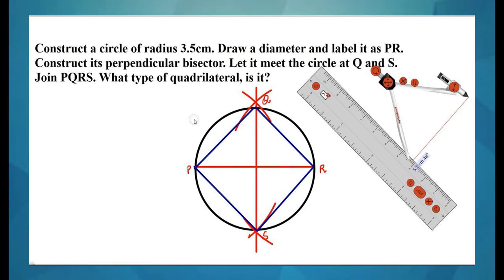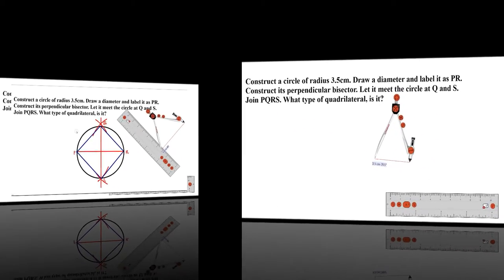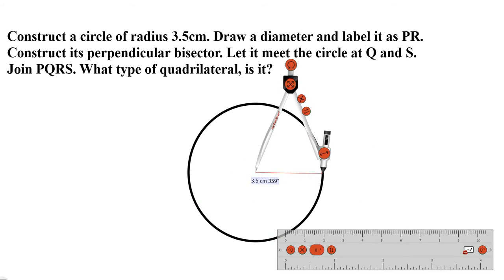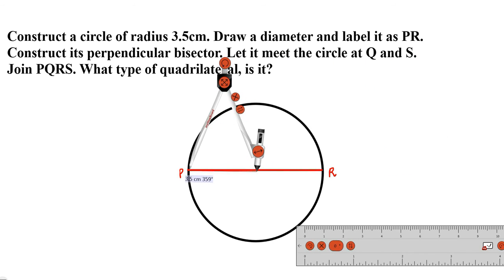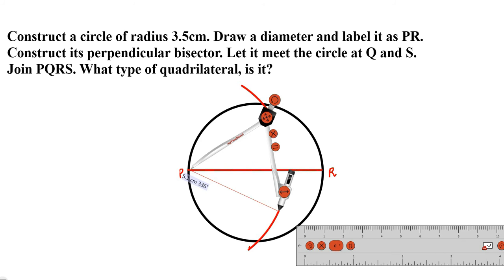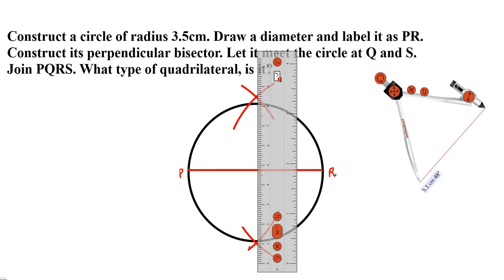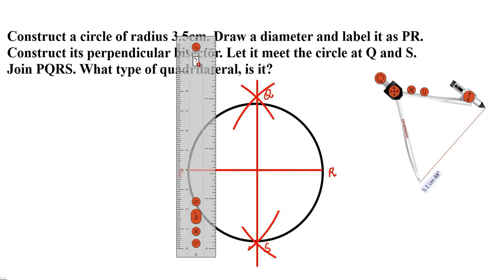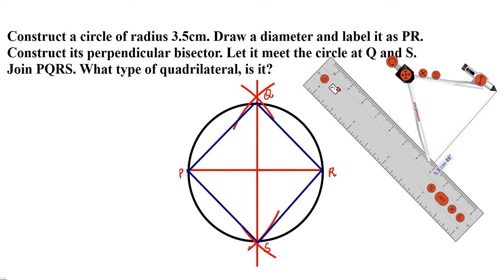Construct a circle of radius 3.5cm. Draw a diameter PR. Construct its perpendicular bisector.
2. Construct a circle of radius 3.5cm. Draw a diameter and label it as PR. Construct its perpendicular bisector. Let it meet the circle at Q and S. Join PQRS. What type of quadrilateral, is it?   by Hema Thakker